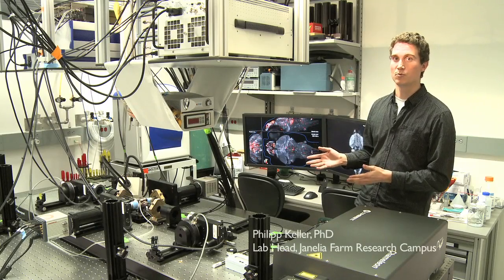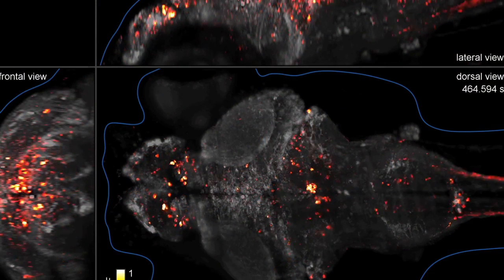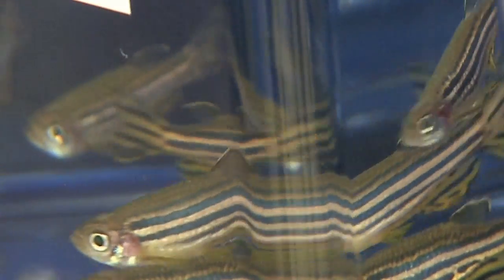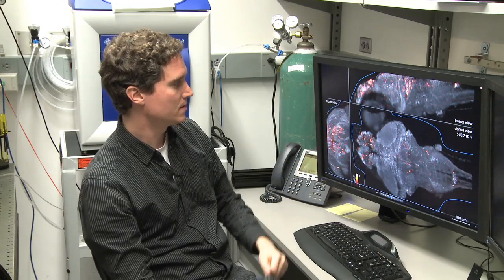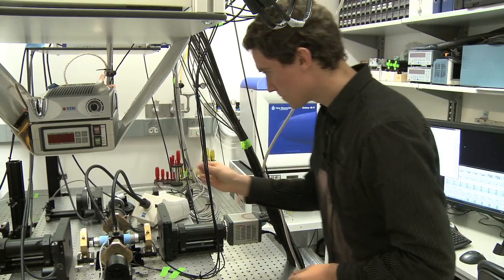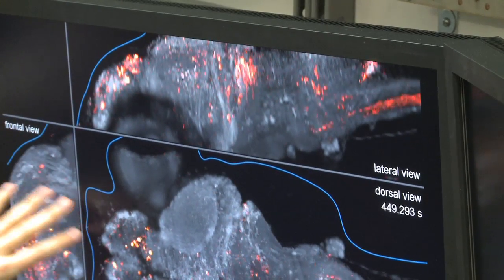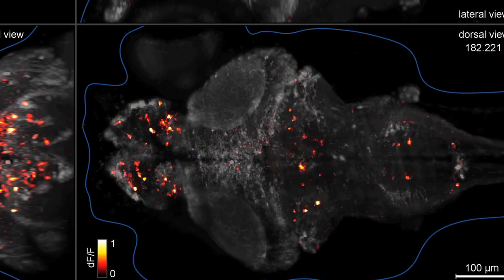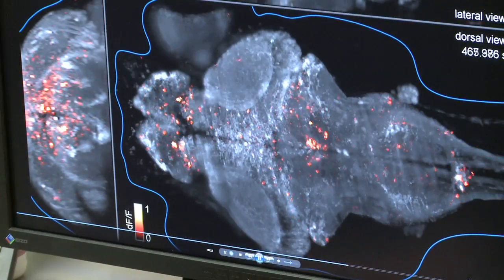Flashes of Insight: Whole-Brain Imaging of Neural Activity in the Zebrafish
A new imaging technique designed by Philipp Keller and Misha Ahrens at HHMI's Janelia Research Campus captures the activity of an entire zebrafish brain, at single-cell resolution.